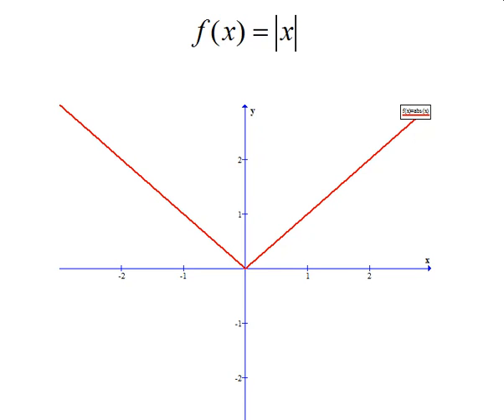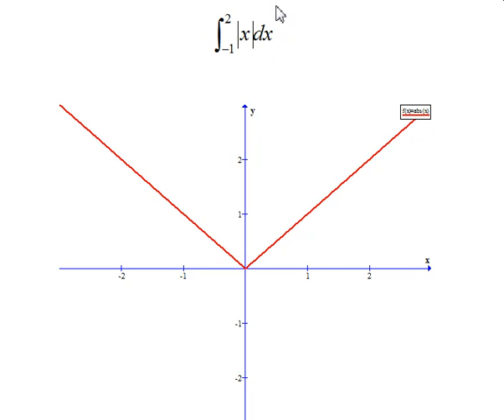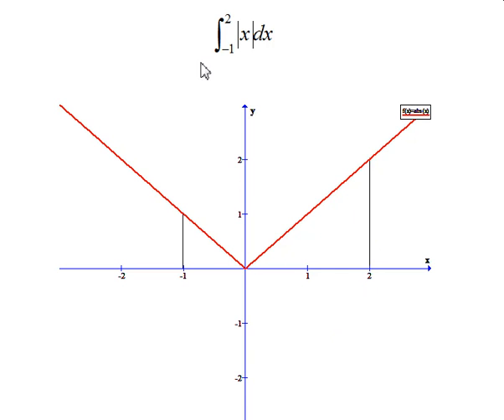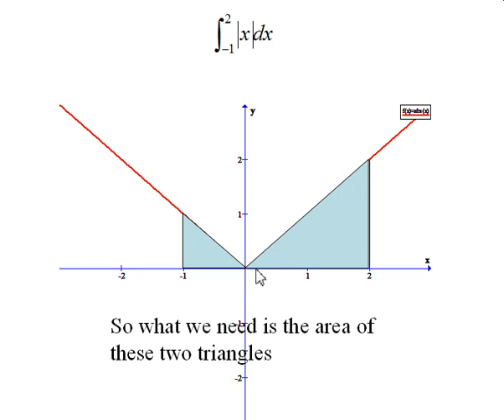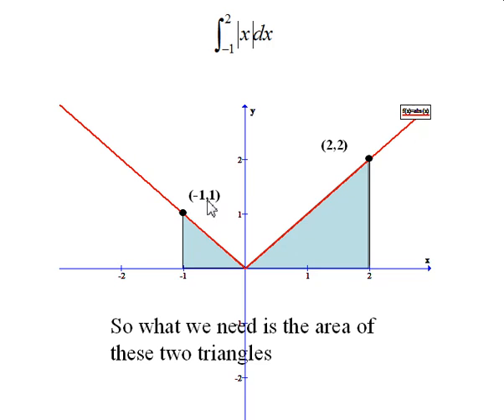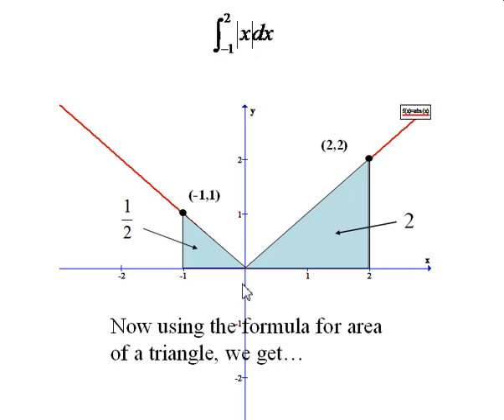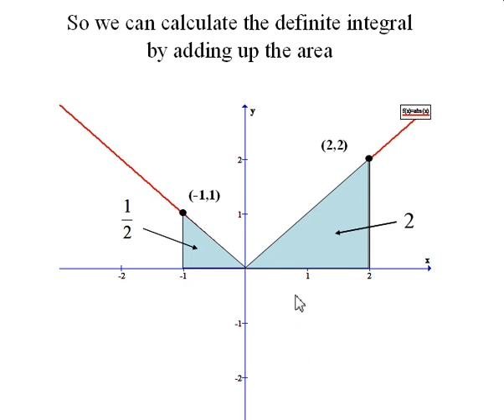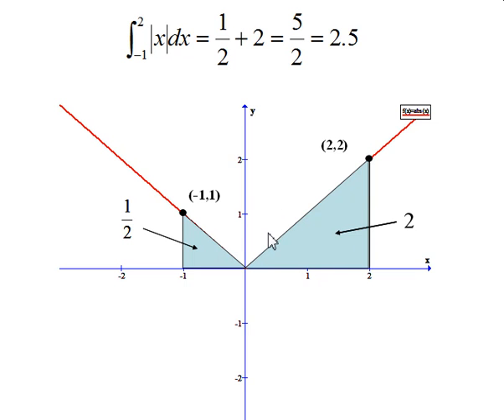Definite Integral Example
The following video is an example of how to solve a definite integral by calculating the area under the curve.